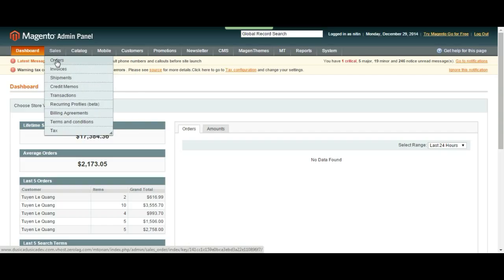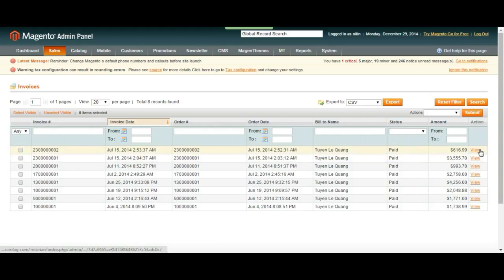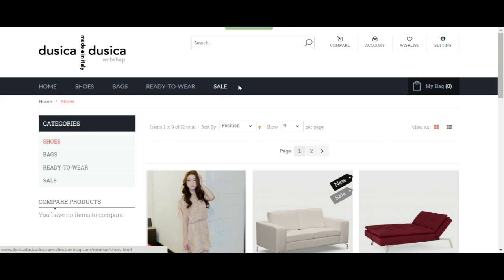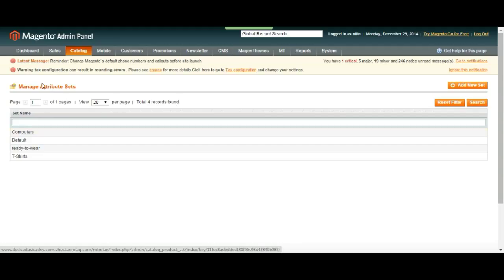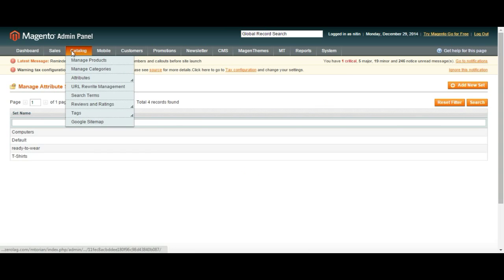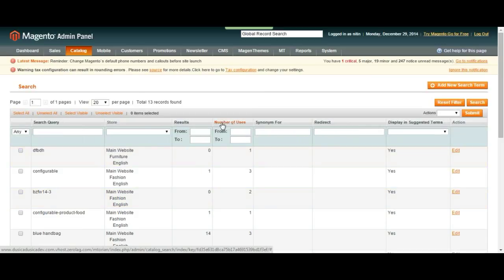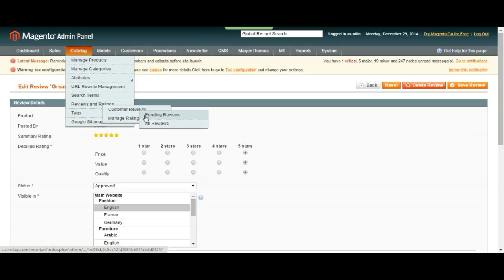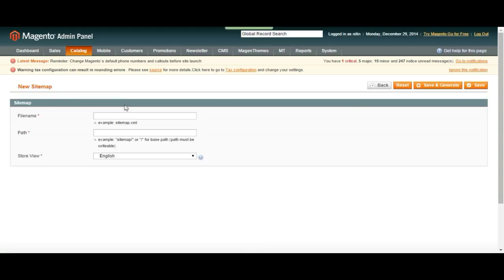Magento Admin Panel Overview Part 1 | Orders & Products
ATAK Interactive offers free training videos for Magento Community Edition. This video is on the topic of Admin Panel Overview Part 1; Orders & Products